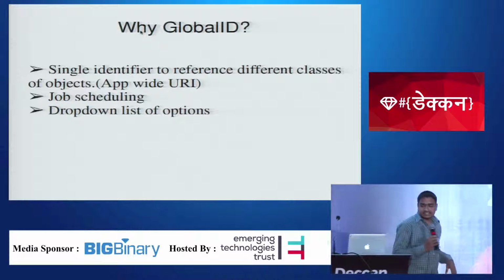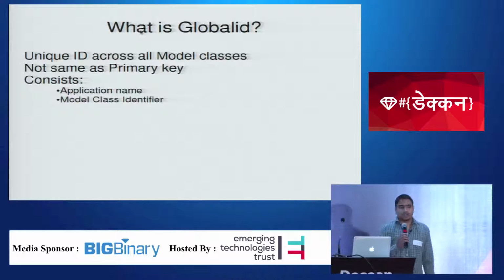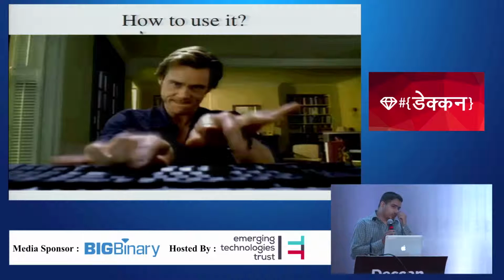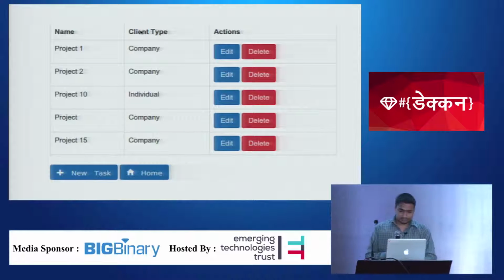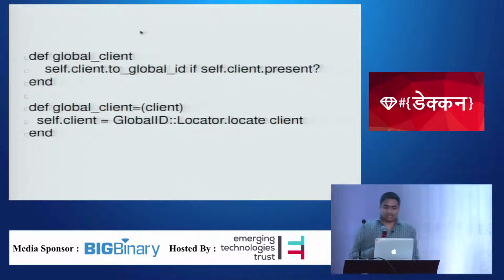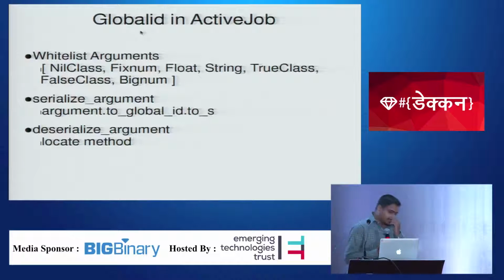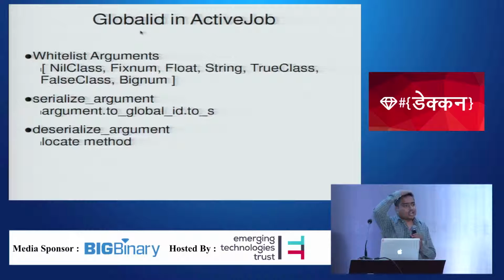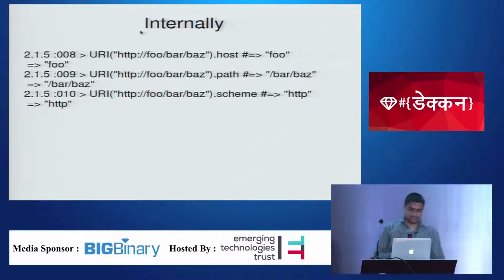Lightning talk - Beautiful Global models - Atul Bhosale